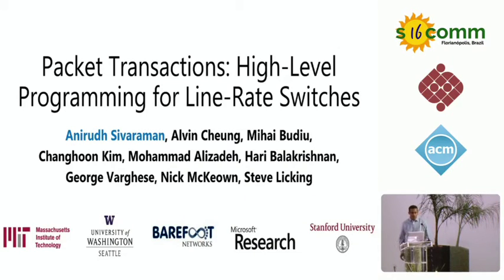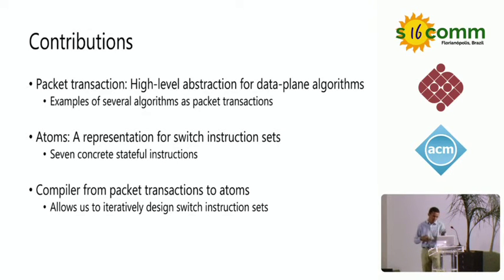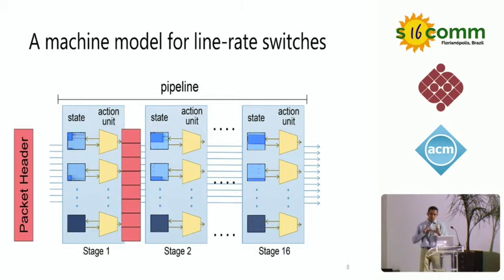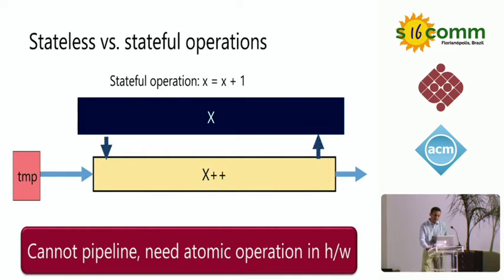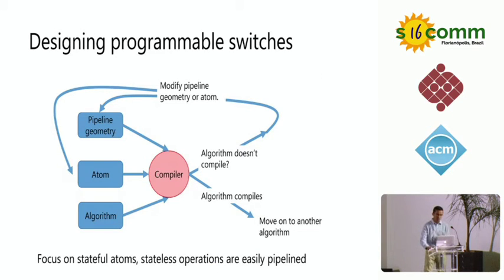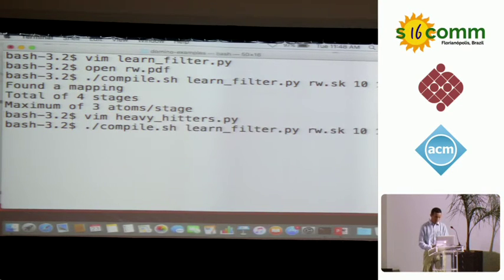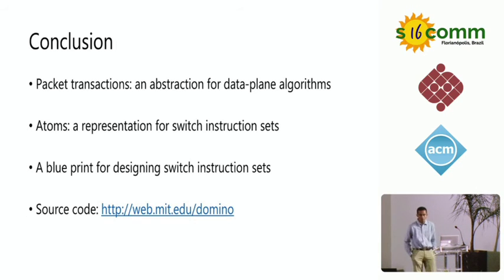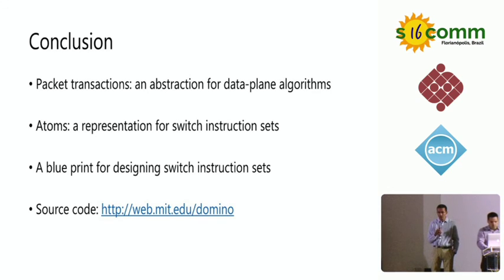Packet Transactions: High-Level Programming for Line-Rate Switches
Video of SIGCOMM 2016 talk